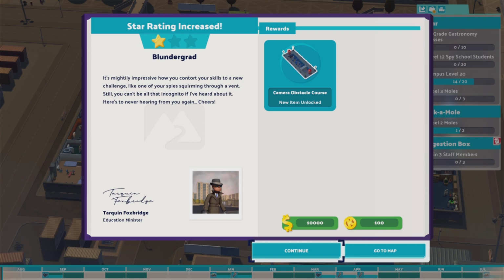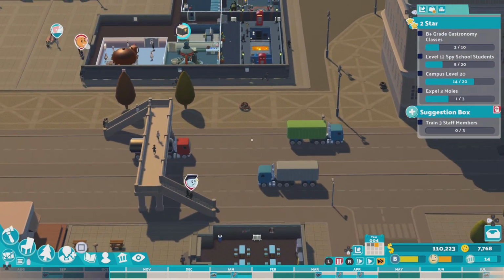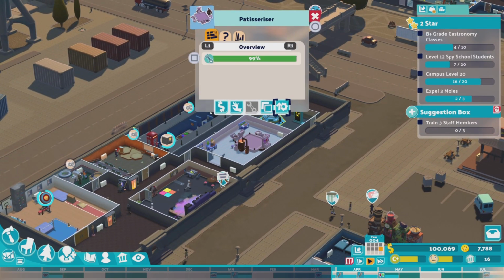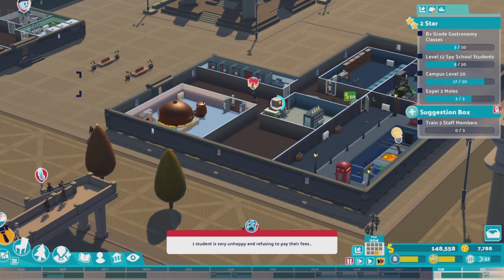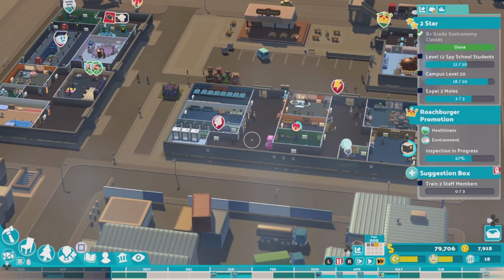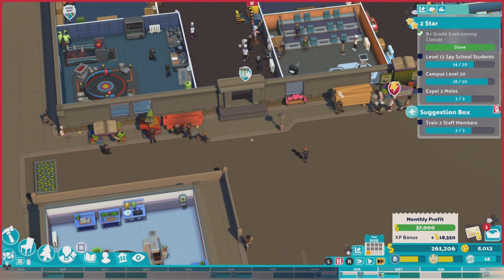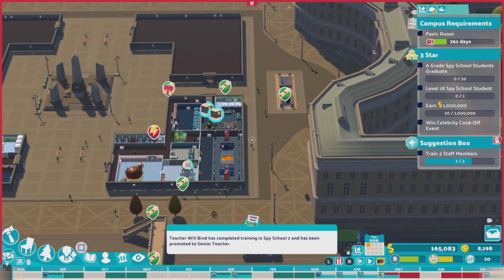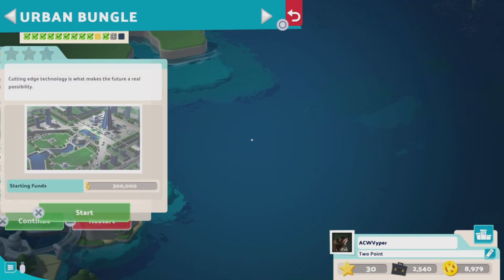Let's Play Two Point Campus Part 22 Blundergrad 2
Welcome to the next part of my let's play of Two Point Campus.